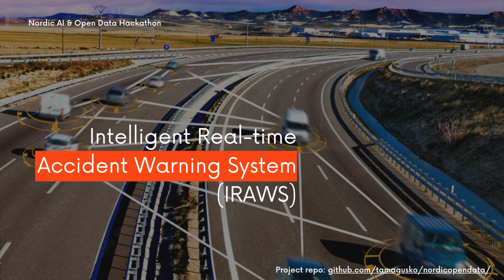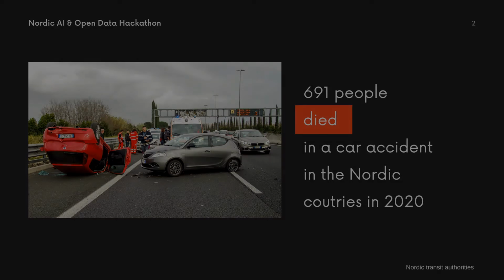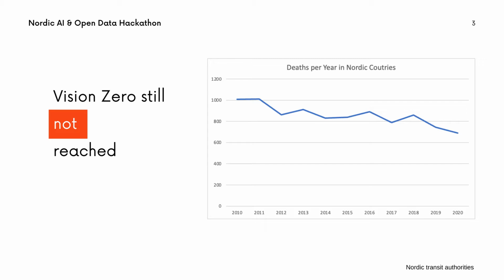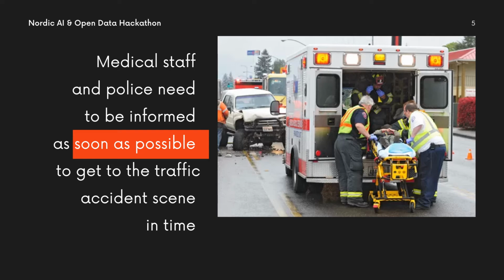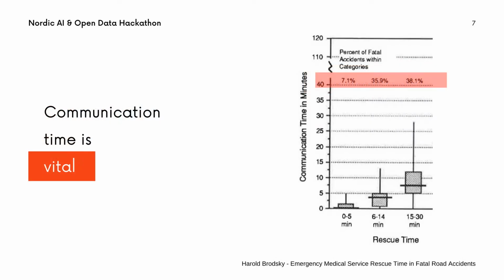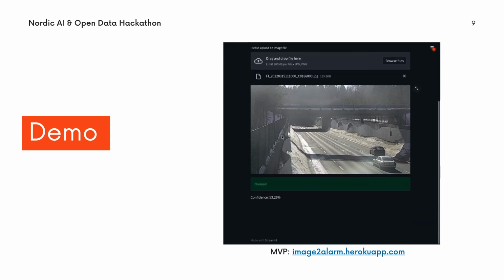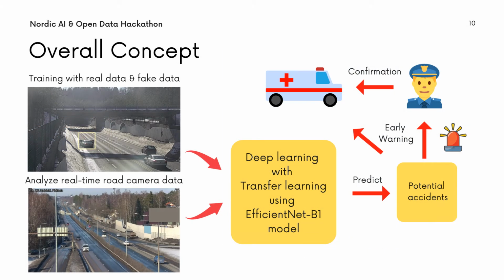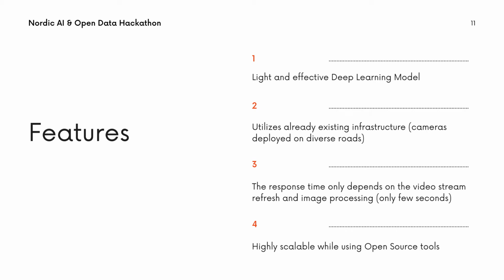IRAWS -- Pitch NordicOpenData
The project uses transfer learning (base model: EfficientNetB1) with deep learning to train a model to detect unusual events (skids, vehicles off-street, and on the wrong lane). To this end, images from the cameras of the Nordic countries' highways provided in the dataset were used. The team generated fake images from these real ones to simulate the unusual events. The last layer of the base model (classes) was eliminated, and the model was retrained to identify roads with normal flow and unusual events.